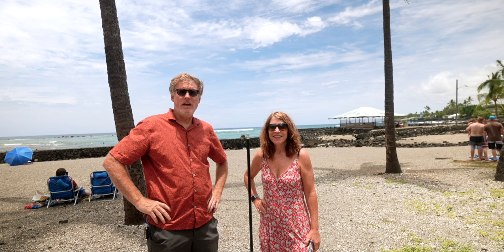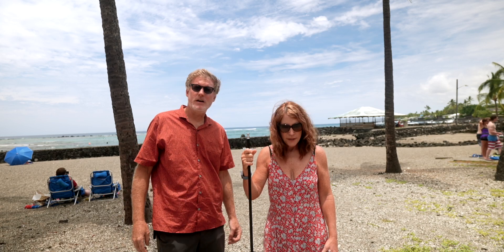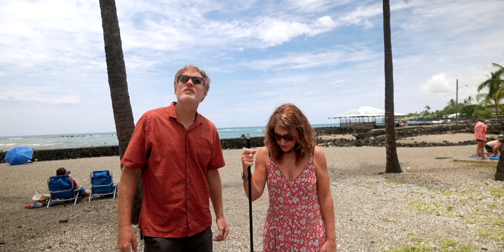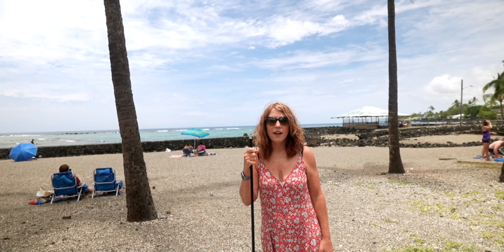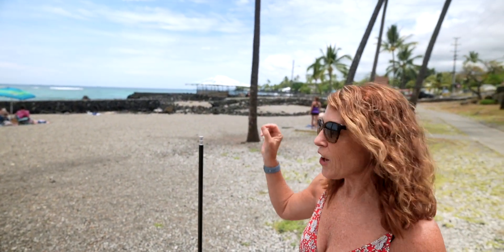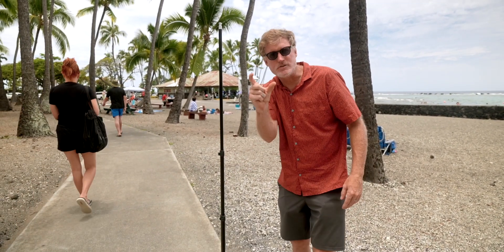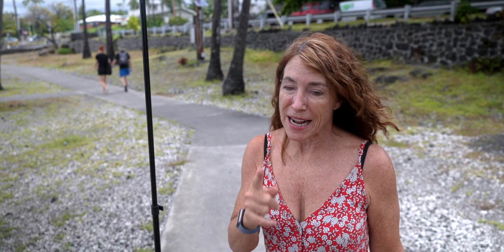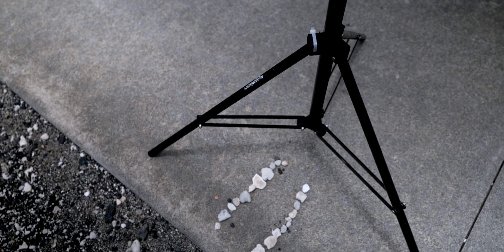What Is a Lahaina Noon????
Lāhainā Noon is a semi-annual tropical solar phenomenon when the Sun culminates at the zenith at solar noon, passing directly overhead
The term Lāhainā Noon was coined by the Bishop Museum in Hawaii.

Eric and Julie Ziemelis show you the life on Hawaii Island!

if you'd like to purchase a home on the island.

Eric Ziemelis | RS-80376
Julie Ziemelis | RS-85062
365 Hawaii Group
Keller Williams Big Island